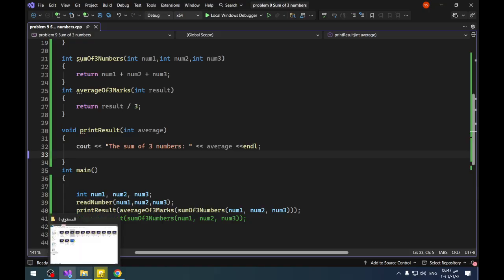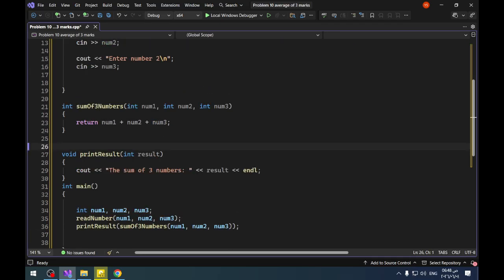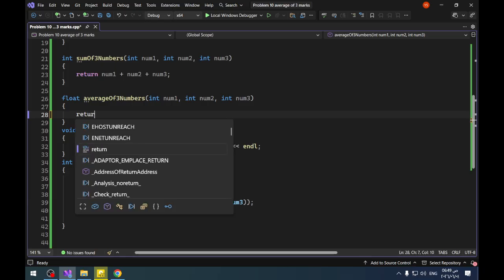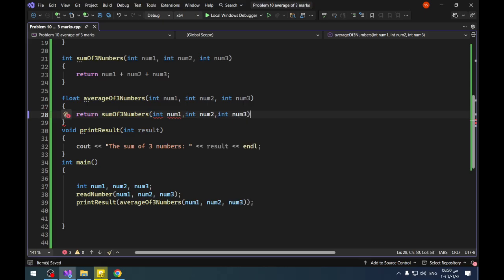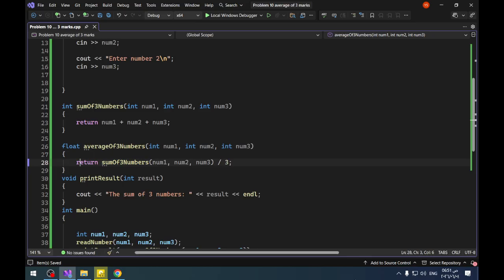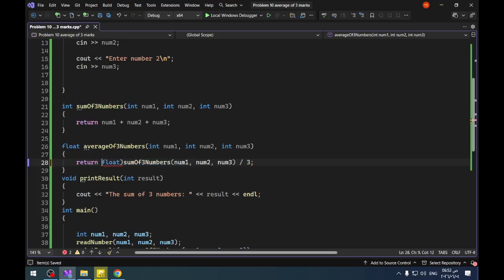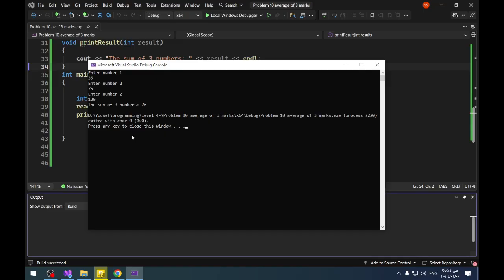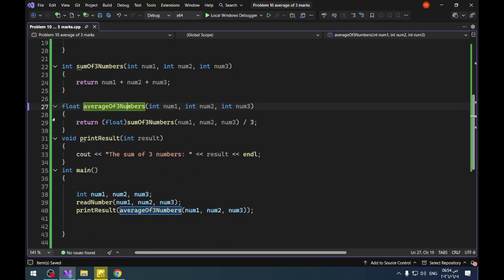Problem 10 average of 3 numbers c++ using functions and pass by reference